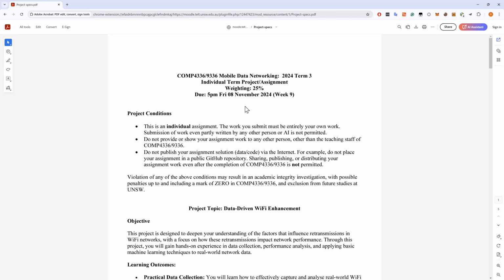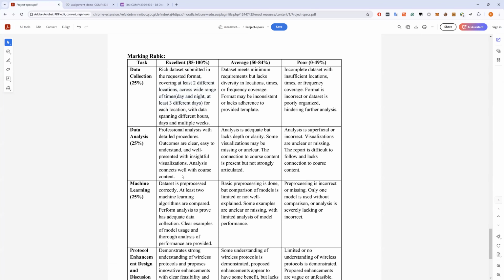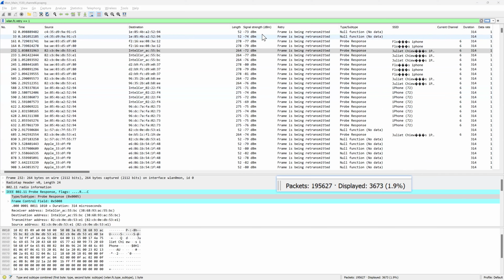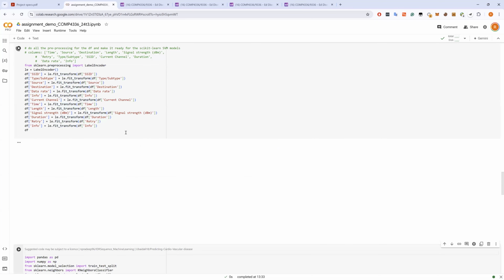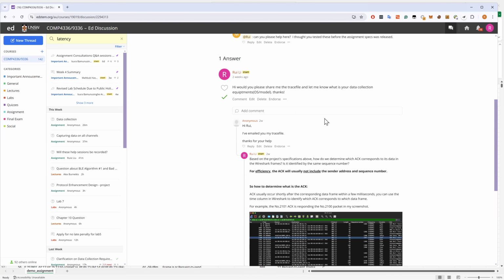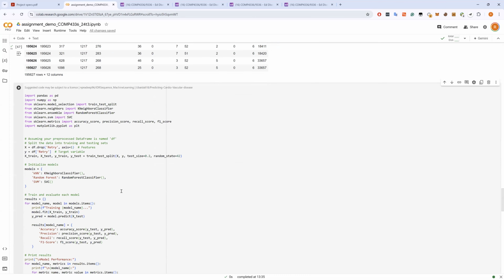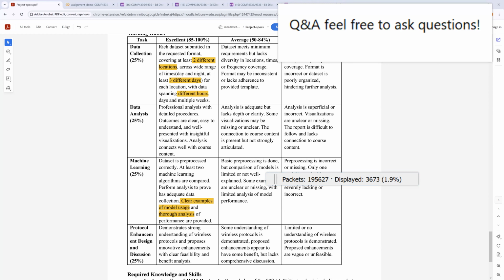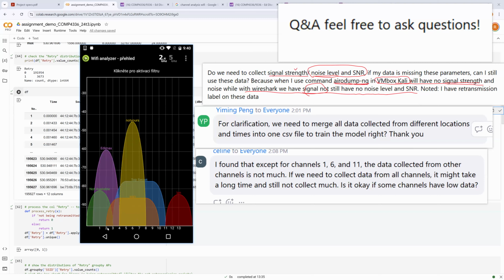help session 2: Data Prosessing/ Machine Learning